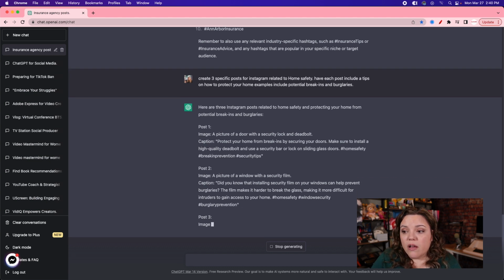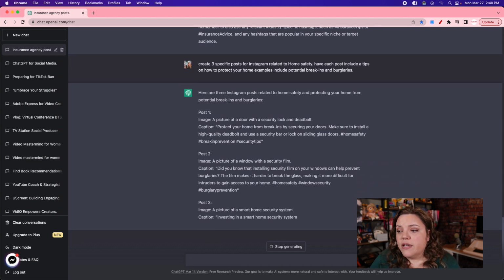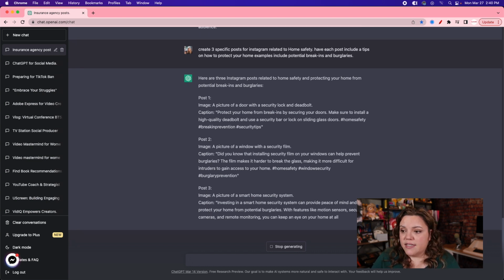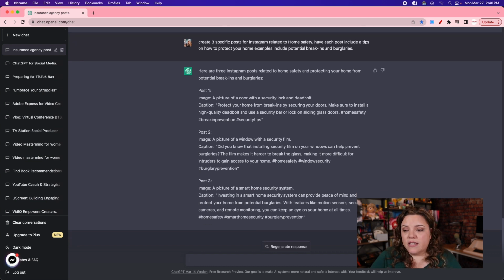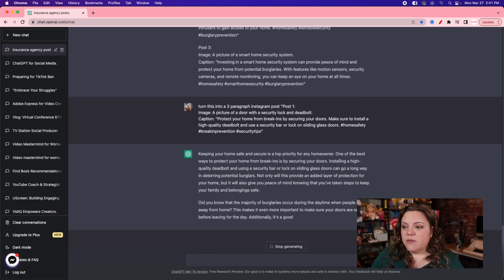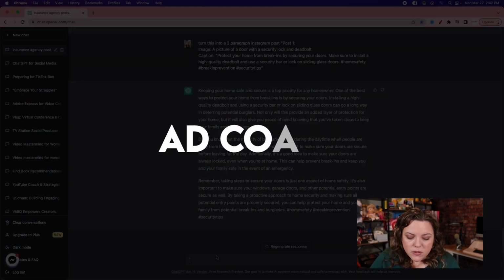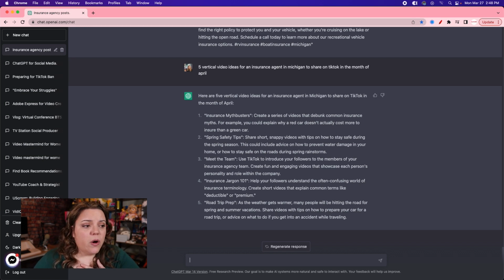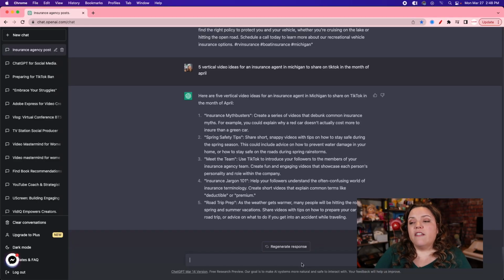What is ChatGPT & How You Can Use It? 10 Ways I Use AI to Save Time and Grow Your Social Media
AI can be an amazing way to simplify your content creation process but you might not know how to do it. So let me map it out for you.

*// FREEBIES!! //*

9864 E Grand River Ave Suite 110/111